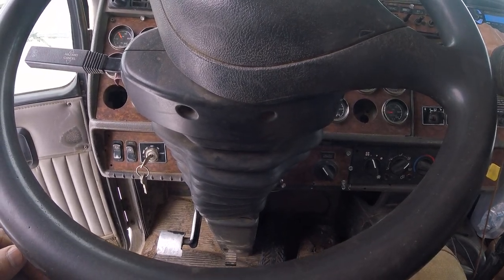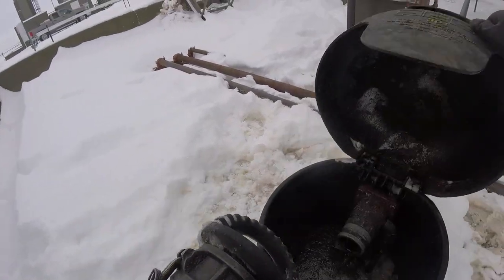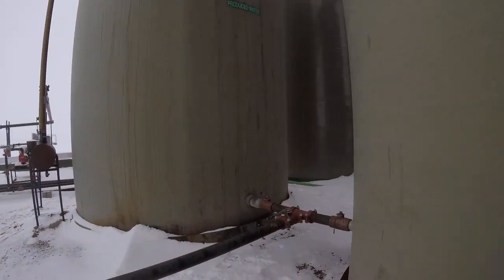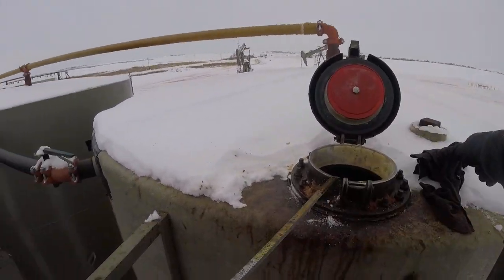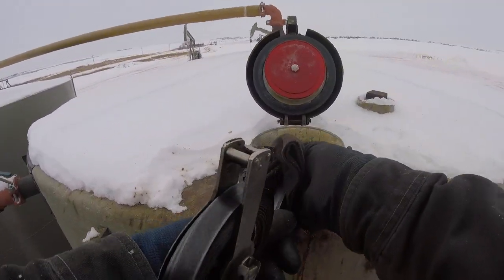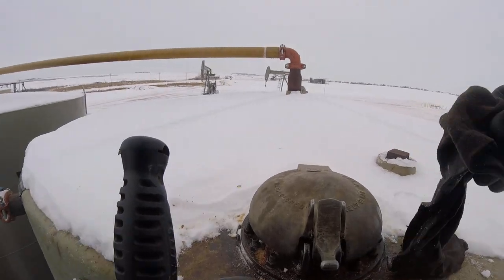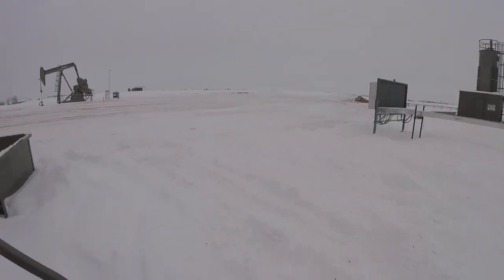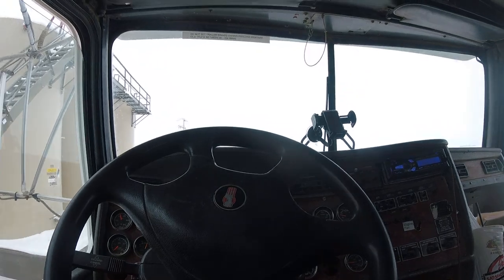Oilfield Work/Strapping production tank to tell levels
Strapping the production tank.  I will be showing you what we do from day to day hauling fluids in oil field.